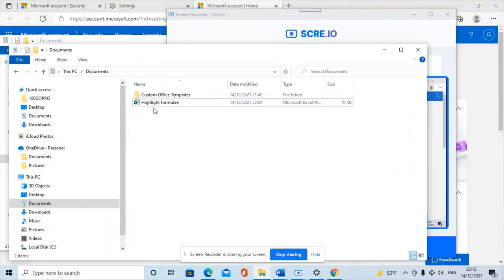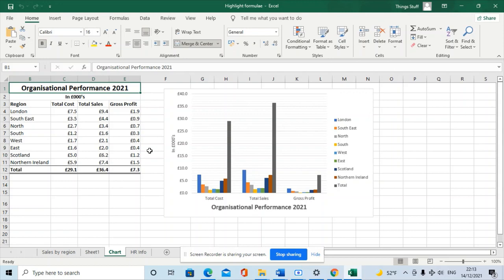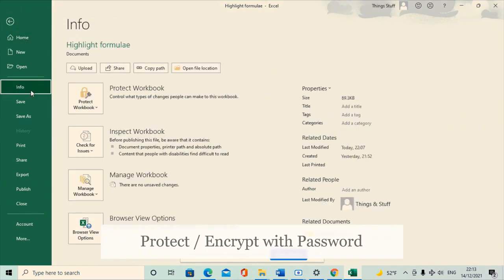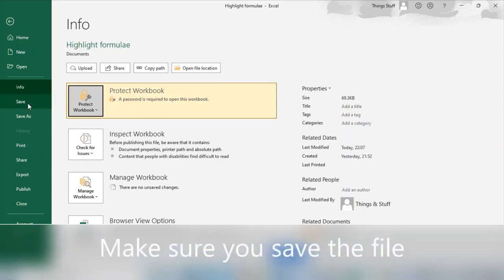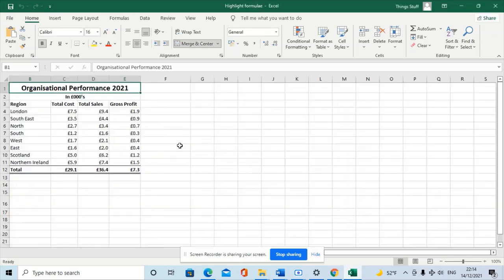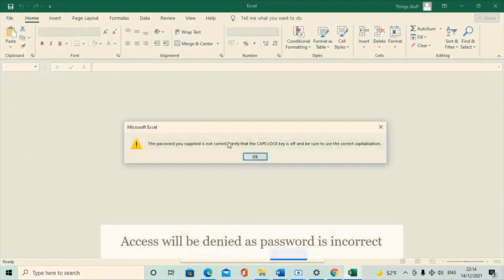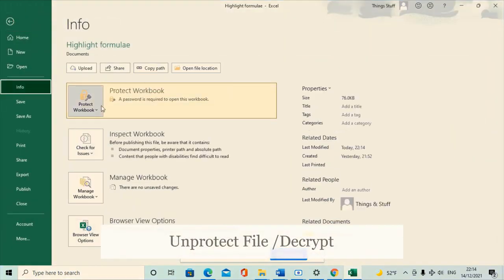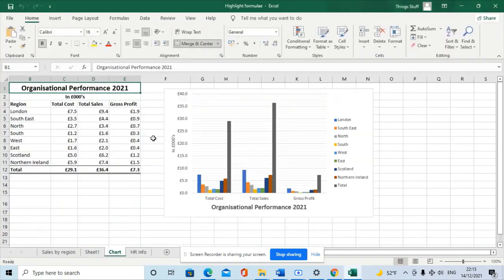How to protect and unprotect a workbook with a password in Excel?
If you protect your Excel workbooks, you can prevent other users from accidentally deleting important formulas or worksheets. Protect a workbook when working with templates, because this can help prevent accidental deletion or misuse.

Learn how to save file with best protection by learning in this Excel 2016 tutorial how to encrypt and decrypt excel worksheet.

00:00 Introduction
00:36 Set a password to protect excel worksheet
01.50 Remove password protection (unprotect) / encryption